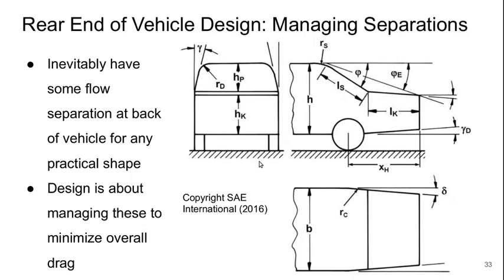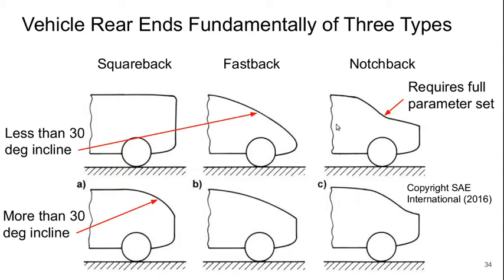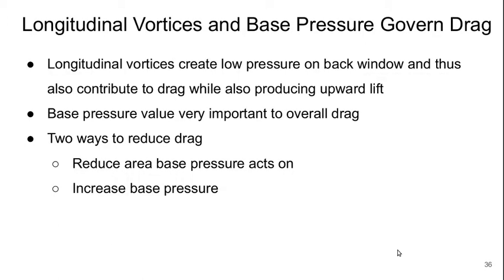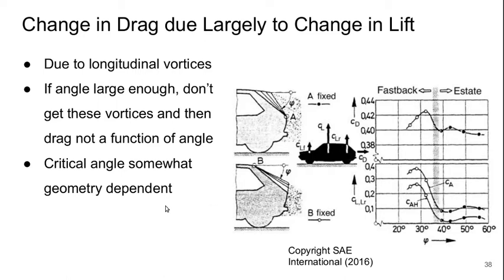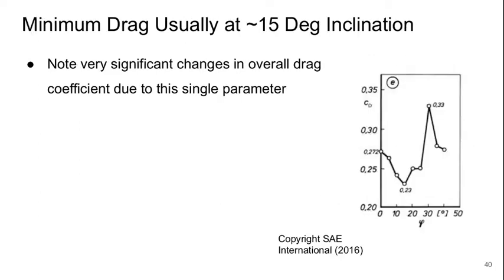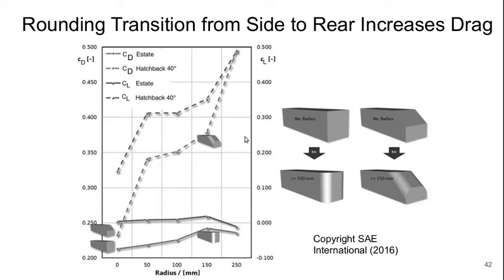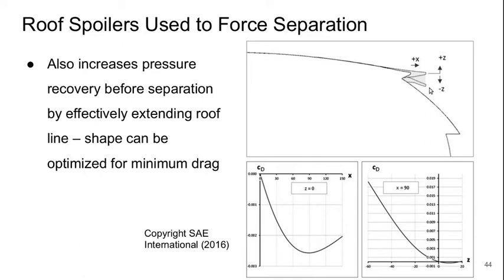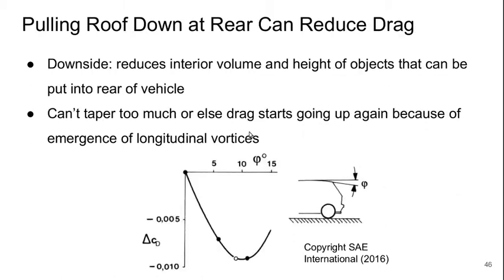Bluff Body Aerodynamics Lecture 5 part 5